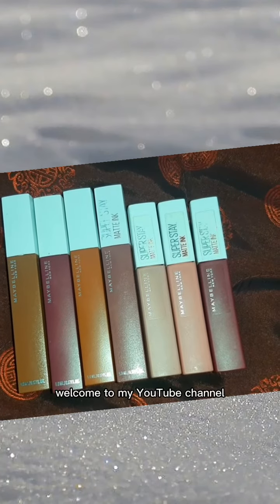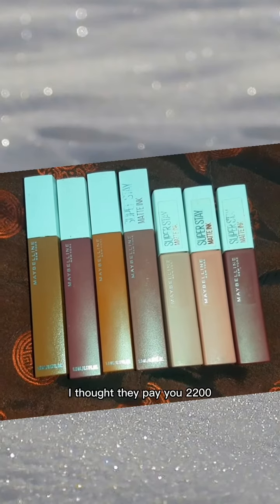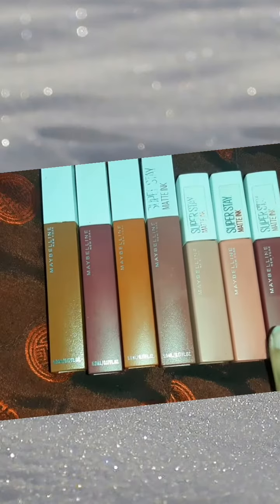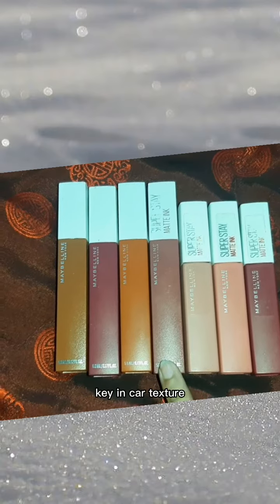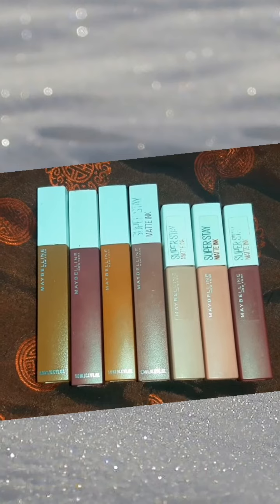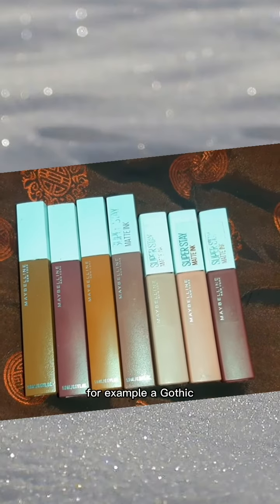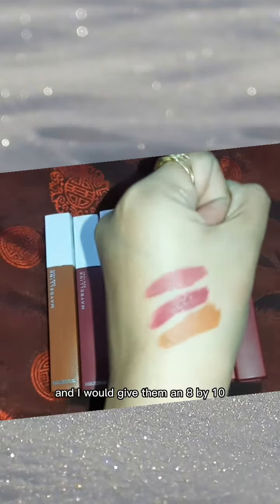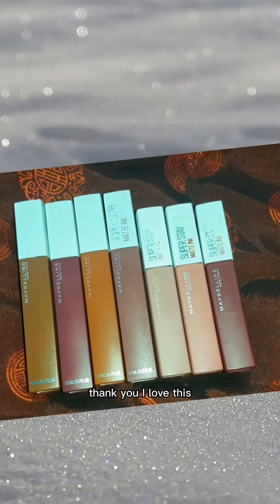Maybelline Superstay Matte Ink Review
Maybelline matte lipsticks Review | why should you buy them? 😮| Where can you get the discount from| Best websites to buy these maybelline